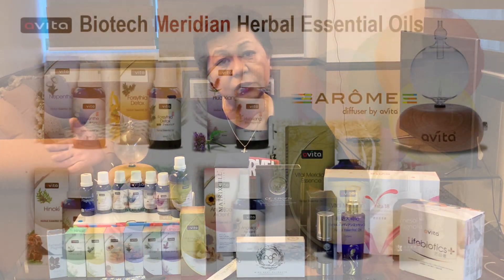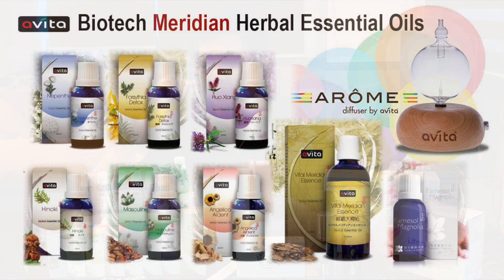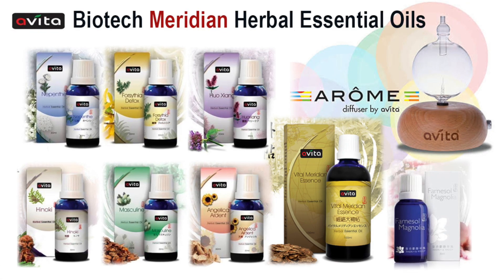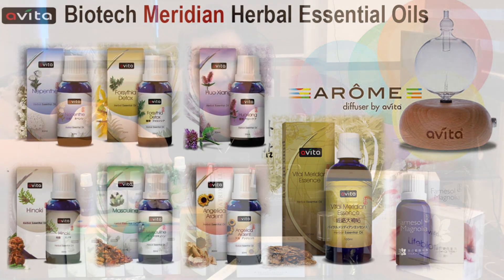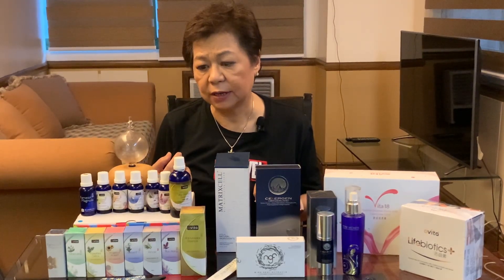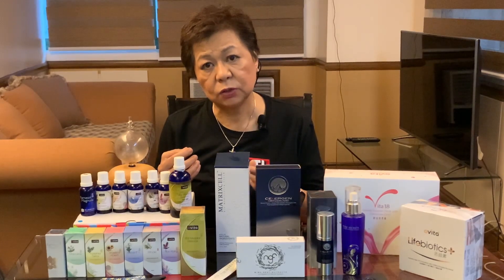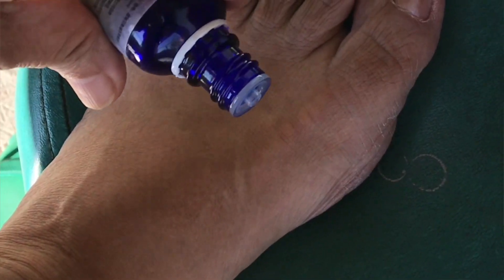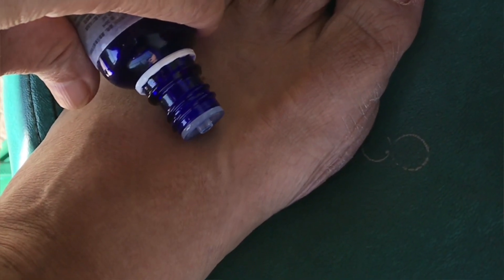Meridian Herbal Essential Oils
This video is about Meridian Herbal Essential Oils